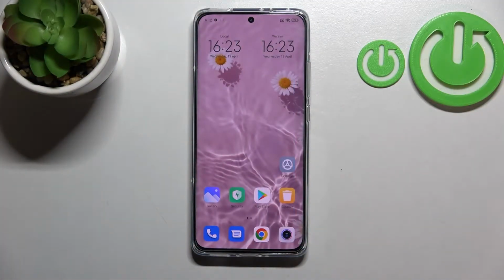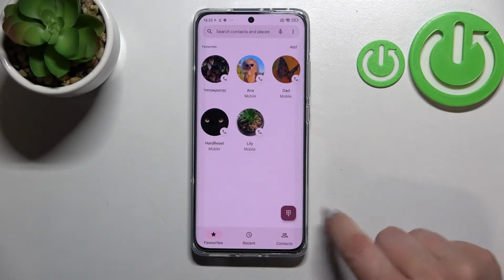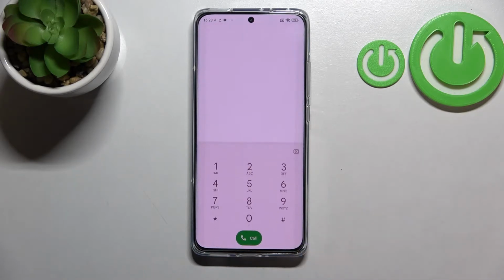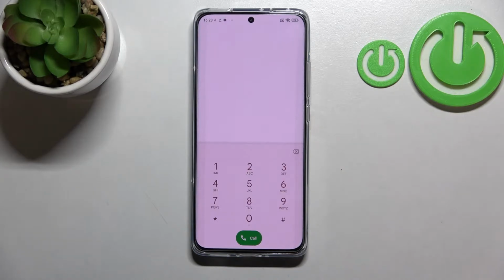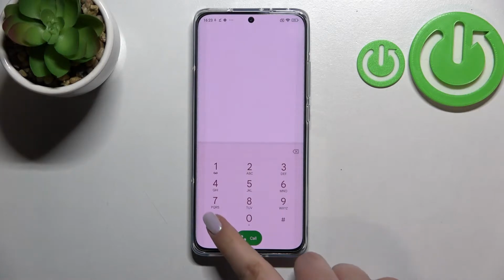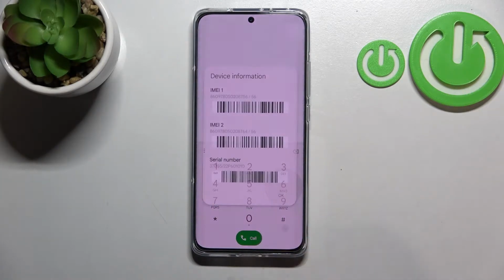Codes XIAOMI 12 - Hidden Mode / Secret Meny / Hardware Test Mode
Learn more about XIAOMI 12:
you want to know all the XIAOMI 12 secret codes? Learn how to open hidden modes, use advanced options, and get detailed info about your XIAOMI phone. All you have to do is watch the above guide and check the combinations of numbers and letters that will make using XIAOMI 12 easier.

Code Description
*#06# IMEI Info
*#*#4636#*#* Testing
*#*#225#*#* Calendar
*#*#426#*#* FCM Diagnostics
*#*#6485#*#* Charging and battery info
*#*#86943#*#* VoWiFi carrier check was enabled
*#*#0000#*#* About Phone

How to use secret codes on XIAOMI 12? Which secret codes works on XIAOMI 12? How to get access to hidden mode in XIAOMI 12? How to read hidden info about XIAOMI 12? How to open secret menu in XIAOMI 12?